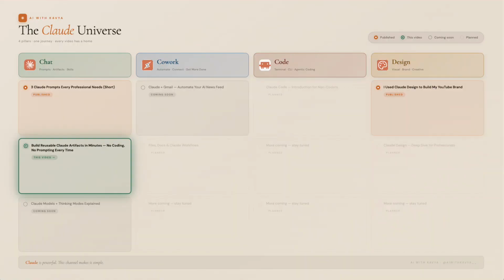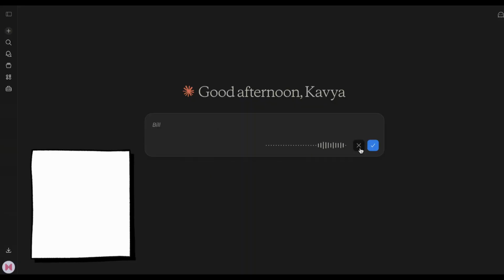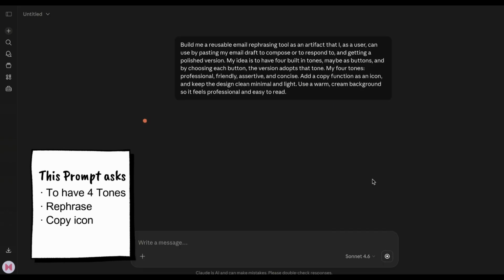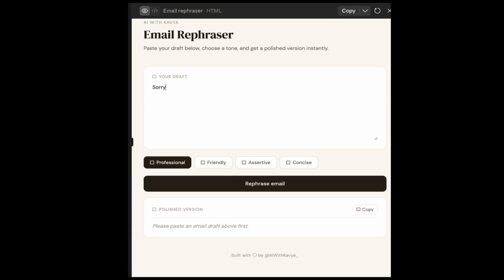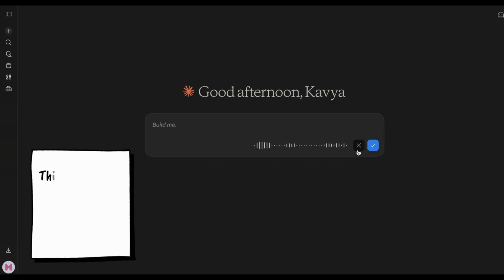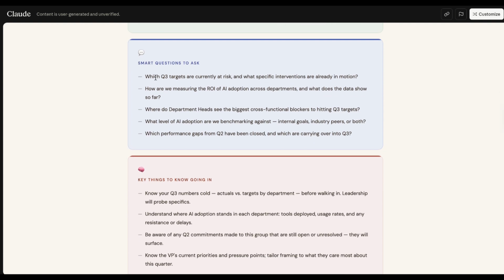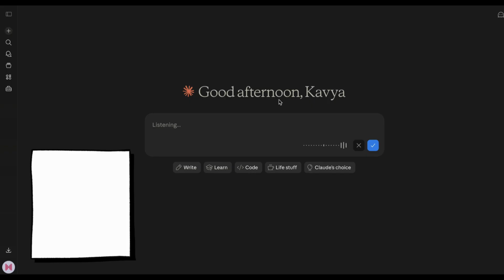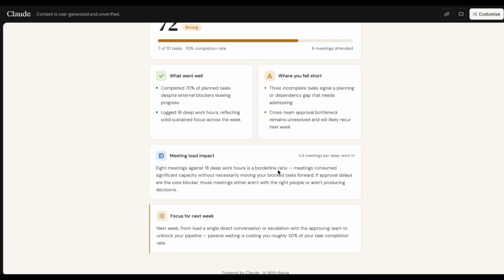Stop Rewriting Prompts — Use Claude Artifacts Instead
I built 3 Reusable Artifacts in Claude — No coding, No complicated setup. Just plain English.
⏱️ Timestamps:
00:00 Intro
00:25 Video Map
00:50 What is an Artifact
01:15 Why an Artifact
01:50 Tool 1 — Email Tone Rewriter
05:15 Tool 2 — Meeting Brief Generator
07:00 Tool 3 — Personal Productivity Score
09:01 Share Links + Outro
You'll need a free Claude account — sign up at claude.ai
Follow for more practical Claude tips every week 🤖